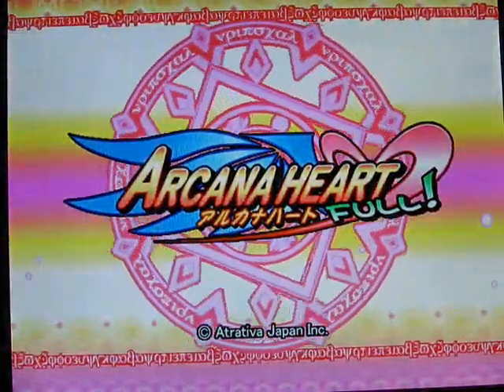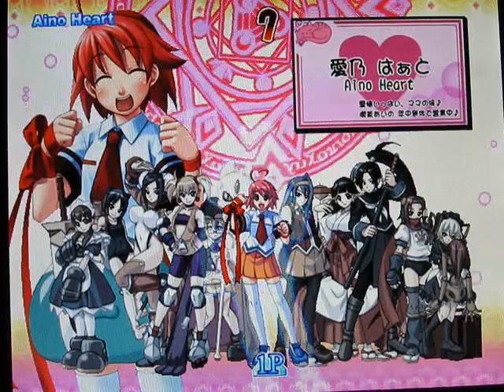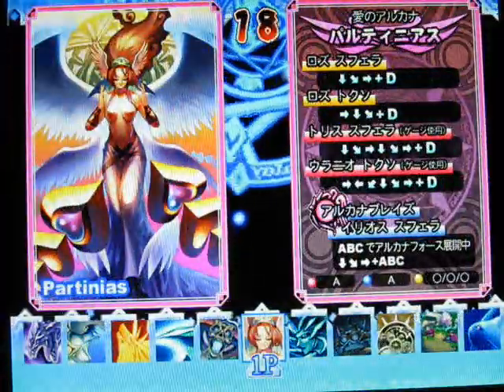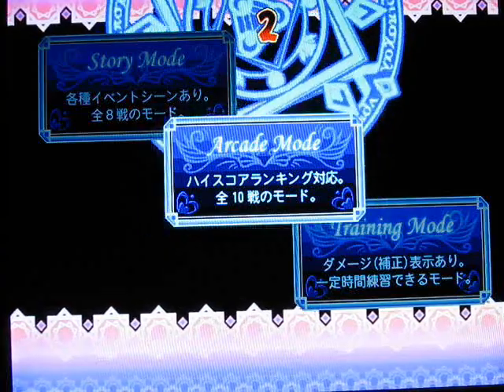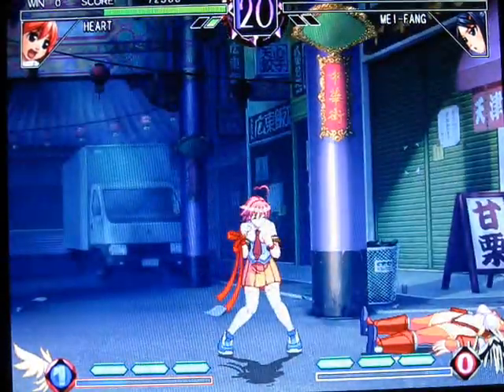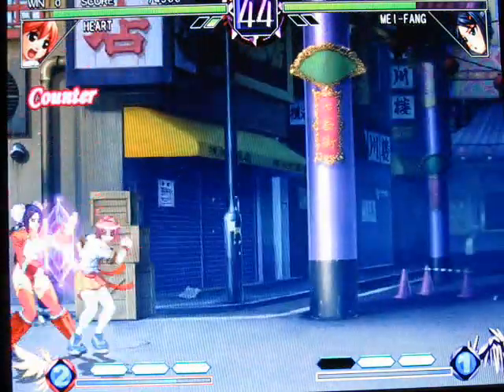Arcana Heart Full [Arcade]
An interesting fighting game with some nice graphics and solid gameplay.